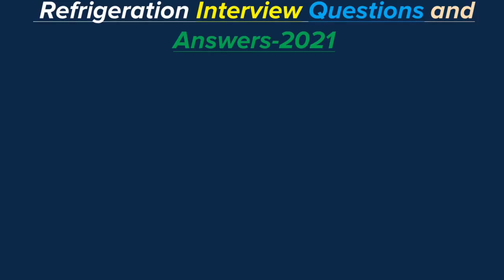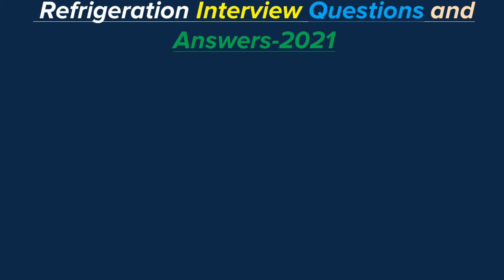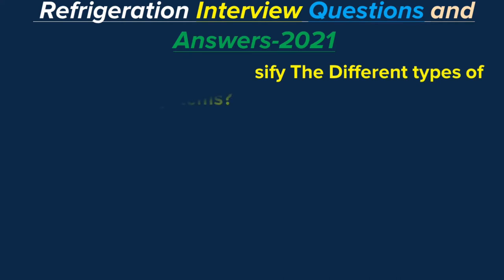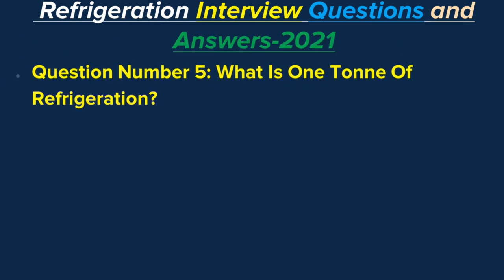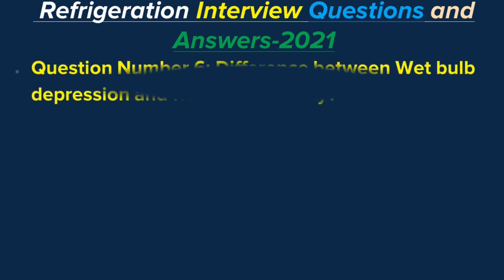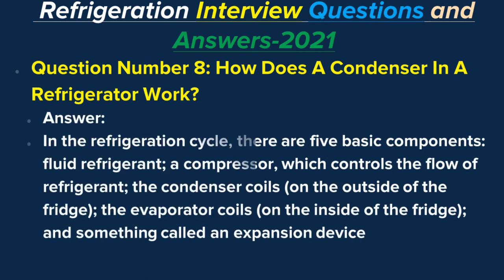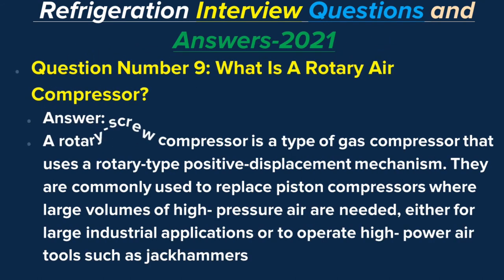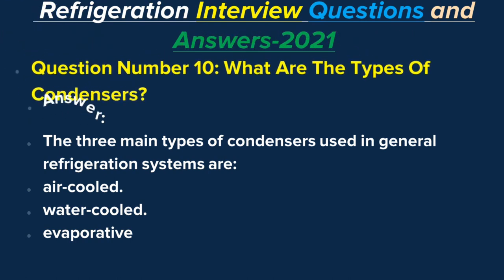Refrigeration and Air conditioner Questions for Interviews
In these video we selected some Refrigeration and Air conditioner Questions for Interviews of AC technician.
After watching this video an ac technician cans easily taking preparation of Refrigeration and Air conditioner topics.
Hope you enjoyed the tutorial video.
Following basic question is selected for refrigeration and air conditioner questions for interviews of ac technician which are describes below:
Question Number 1: What Is Air Conditioners?
Answer:
Air Conditioner continuously draws the air from the space to be cooled & cools it by the principle of refrigeration and discharge it back to the same indoor space that need to be cooled.

Question Number 2: What Is Refrigeration?
Answer:
Refrigeration is the process of continuously cooling or extraction of heat from the atmosphere or surroundings with the help of external work
Question Number 3: Explain The Principle Of Refrigeration?
Answer:
The Principle of Refrigeration is the operation is according to the second law of thermodynamics Heat can be made to flow from cold body to hot body with the help of external source
Question Number 4: Classify The Different types of refrigeration Systems?
Answer:
There are three types of refrigeration Systems are:
 Vapor Compression Refrigeration System
 Vapor absorption Refrigeration System
 Air Refrigeration Systems

Question Number 5: What Is One Tonne Of Refrigeration?
Answer:
One Tonne of Refrigeration means machine is capable of removing heat from a body equal to the heat absorbed by one tonne of ice when it melts from 0 ° C to 0 ° C Water in 24 hours. Here one tonne is equal to 3.5 k.w.

Question Number 6: Difference between Wet bulb depression and Relative humidity?
Answer:
Wet bulb depression is the difference between dry bulb temperature and wet bulb temperature
Relative humidity is the ratio between the actual moisture content of the air compared with the moisture content of the air required for saturation at the same temperature

1.
2. Our face book group
3.

*** ANTI-PIRACY WARNING *** this content is Copyright to Tech Mecha Productions. Legal action will be taken against those who violate the copyright of the following material presented!
Come on! Like us, discover us and explore us!
Refrigeration and Air conditioner Questions for Interviews of AC technician,
refrigeration interview questions and answers,
refrigeration basic questions answers,
refrigeration and air conditioner question,
hvac interview question answers,
hvac technician interview question,
hvac questions answer,
ac technician interview question,
mechanical engineer interview question,
mechanical technical questions answer,
utility operator interview question,
questions for utility operators,